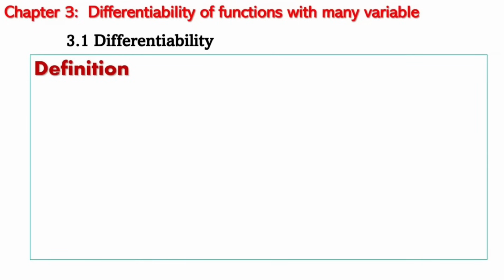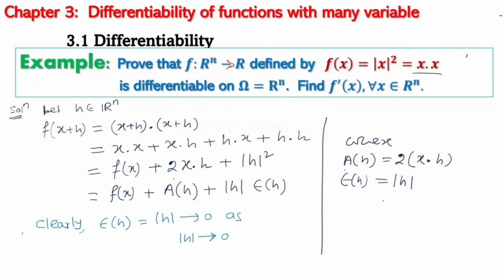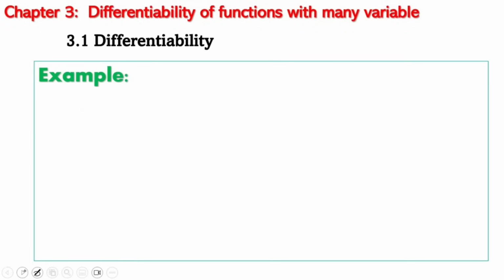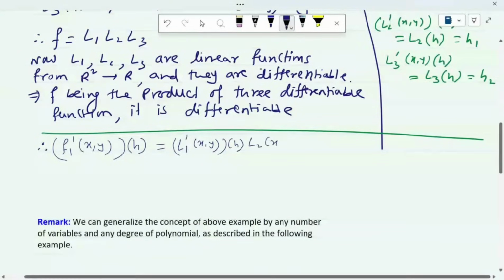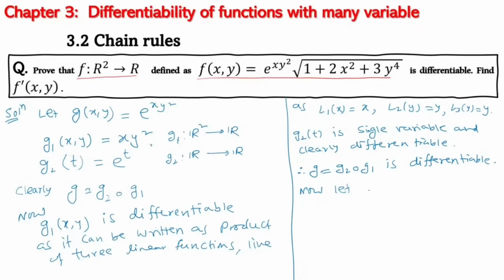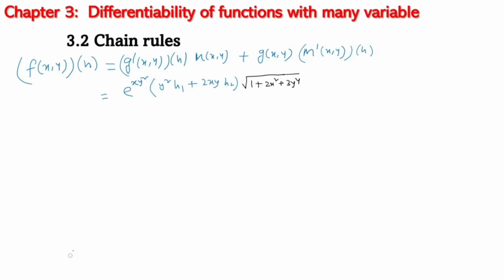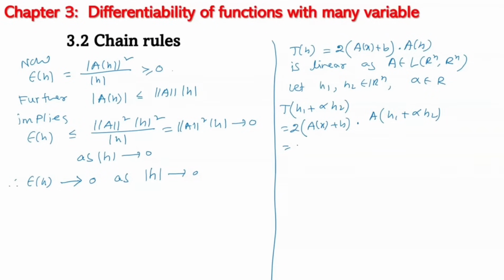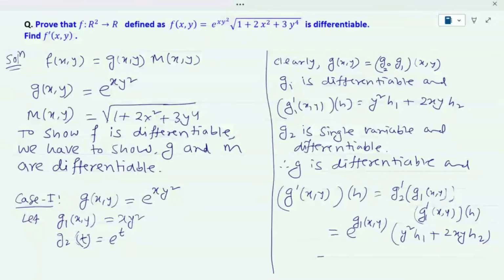Mastering Calculus: Unraveling the Mysteries of Differentiability in Several Variable Functions